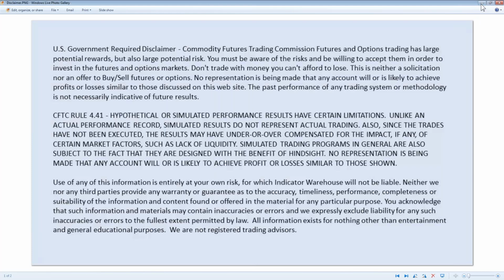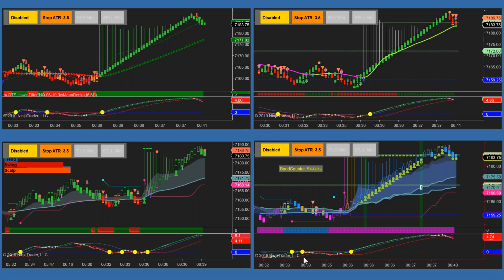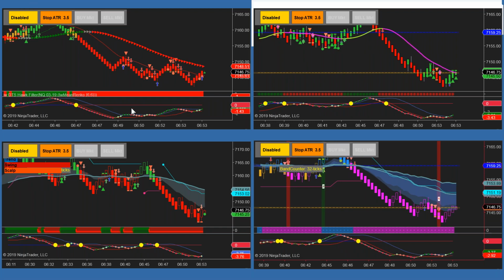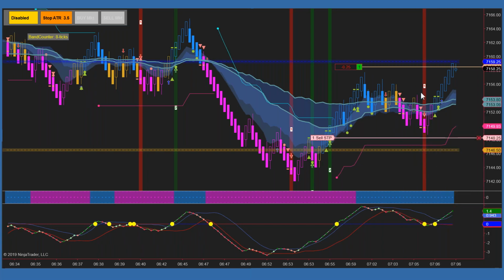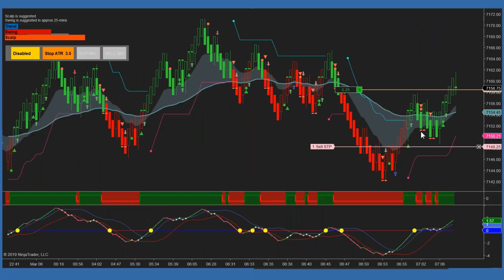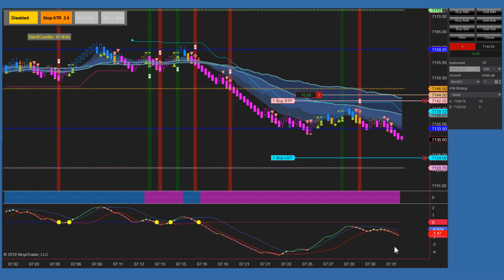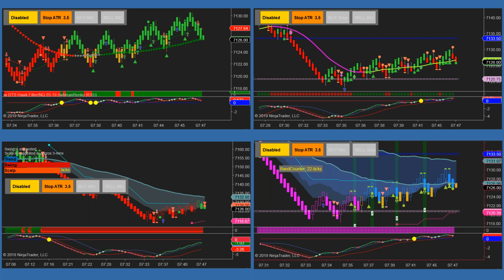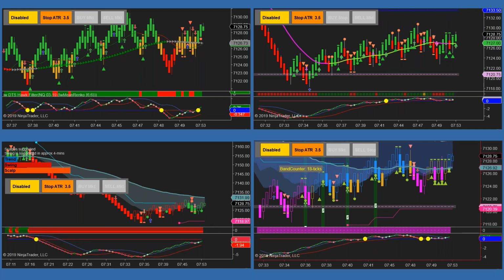MAR. 6, 2019 Indicator Warehouse Account Growth Training Room